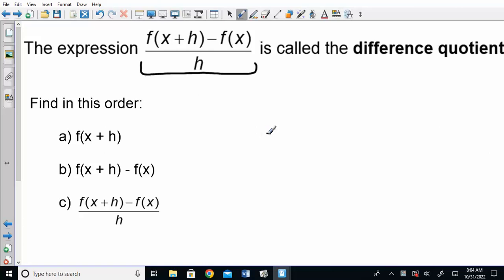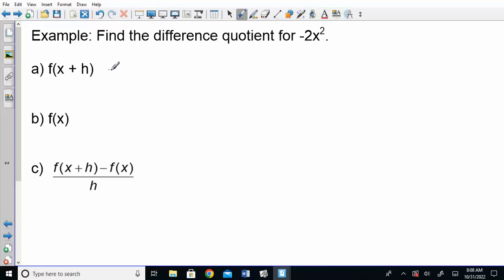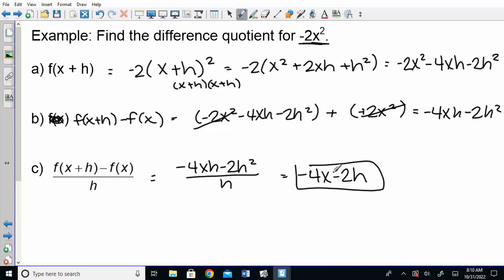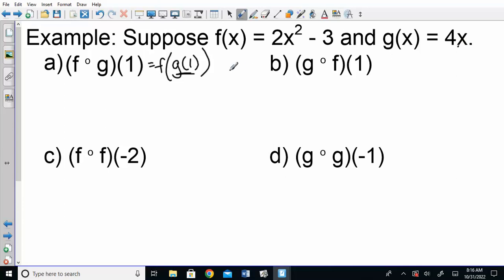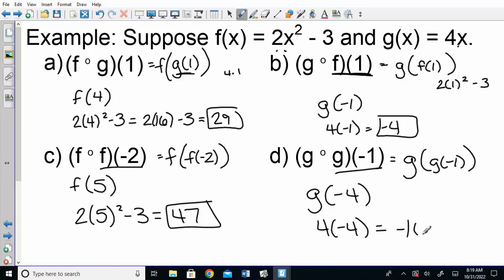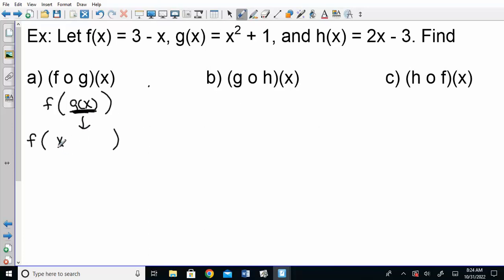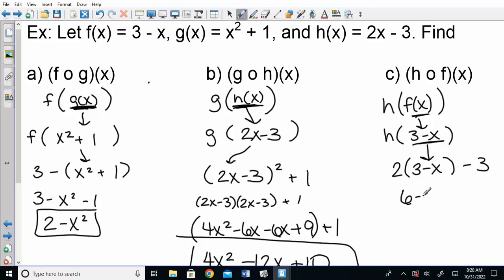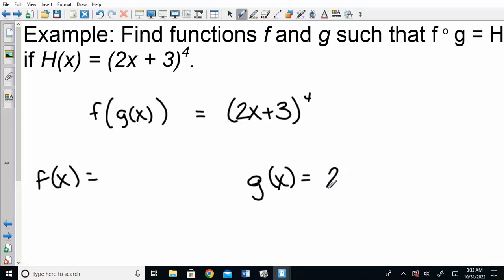Section 2 6 Oct 31